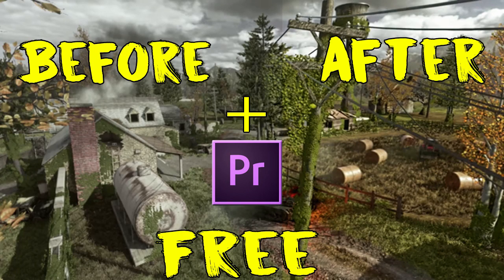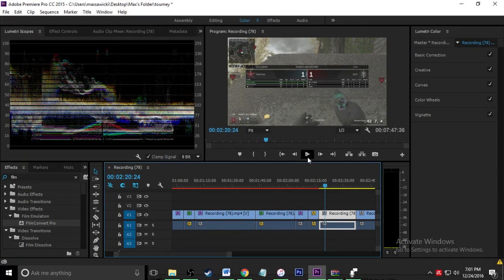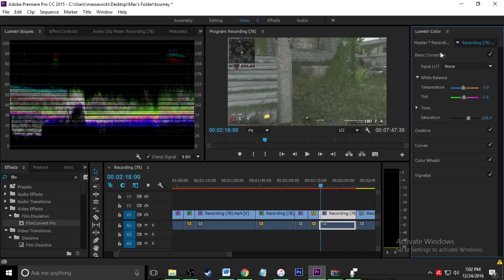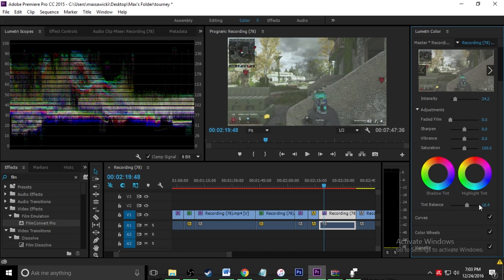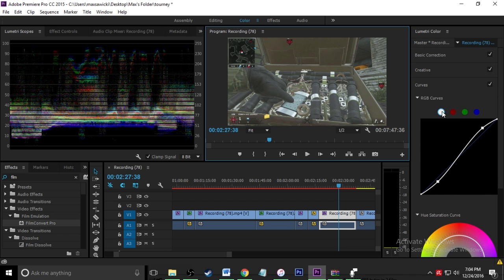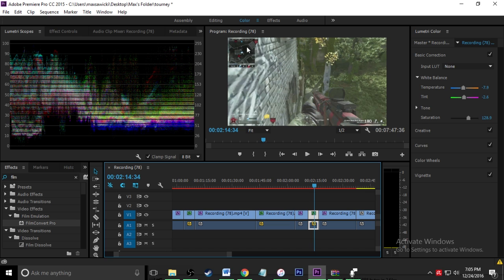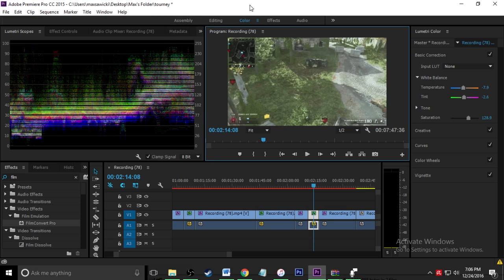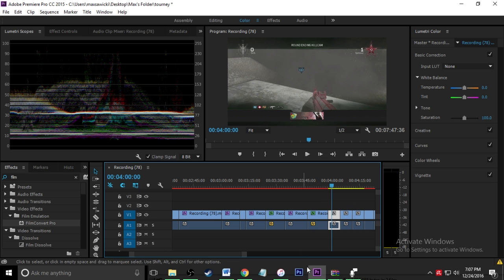How To Color Grade Like TmarTn 🖌 + Free Adobe Premiere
How to Improve Gameplay Quality: Color Grade Like TmarTn + Free Adobe Premiere

Keywords (ignore):
Maximus Gaming: adobe premiere, tutorial, how to, improve, quality, hd quality, color grade,  TmarTn, free, cheap capture card, elgato hd60, color correct